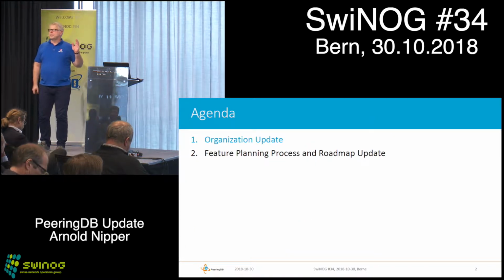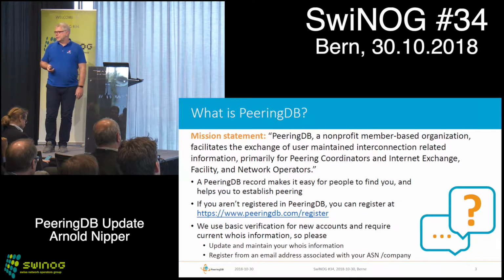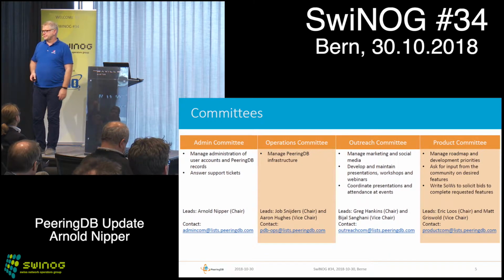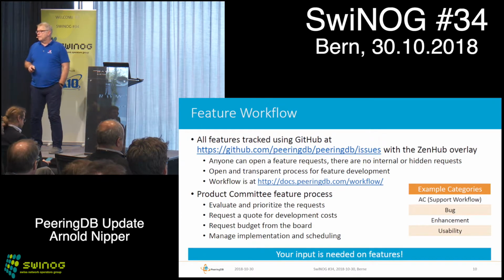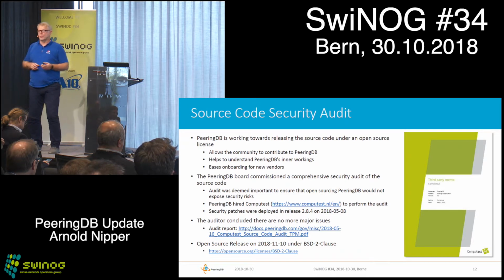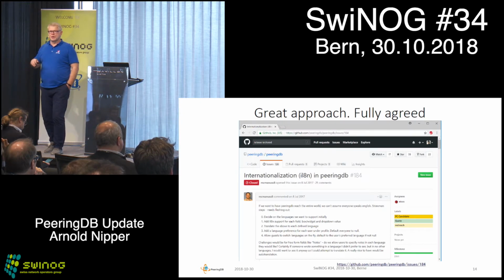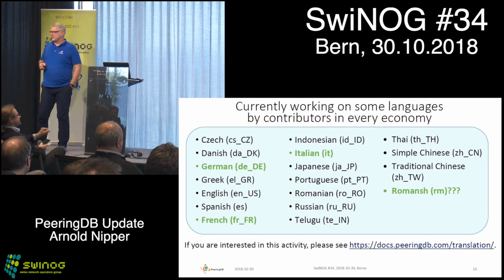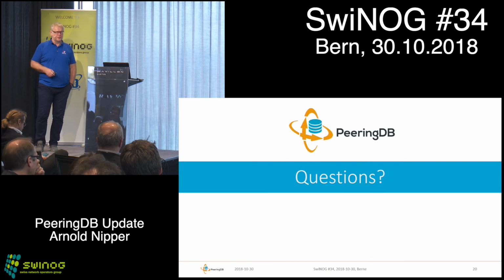SwiNOG #34 | PeeringDB Update | Arnold Nipper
Title: PeeringDB Update
Presenter: Arnold Nipper, PeeringDB
Abstract: As PeeringDB is an ongoing project and this will be a short update...

Swiss Network Operators Group
The Swiss Network Operators Group (SwiNOG) is an informal group of people who are concerned with engineering and operation of the Swiss Internet.
SwiNOG (Swiss Network Operators Group) is a community for (not only) Swiss service providers and IT specialists since 24th of february 2000. SwiNOG is analogue to NANOG und DENOG. SwiNOG was founded as the very first European NOG.
SwiNOG exists to enhance the quality of Internet services available in Switzerland. It does this by fostering the free exchange of technical ideas and information between different companies and organisations.